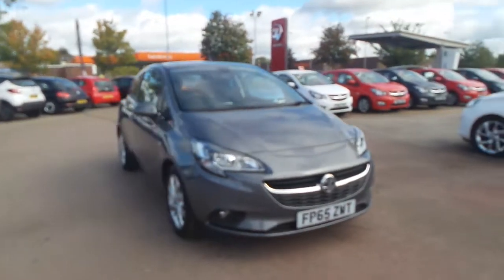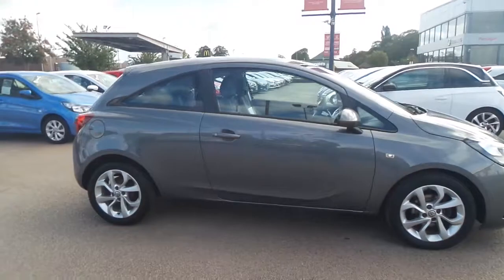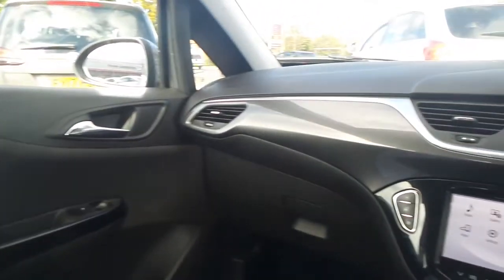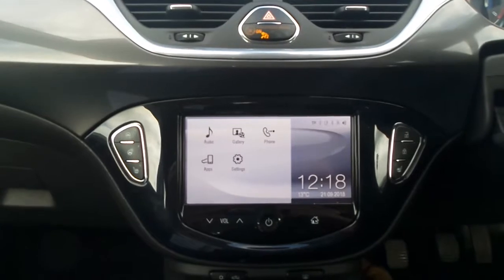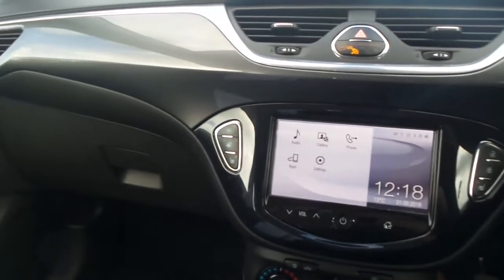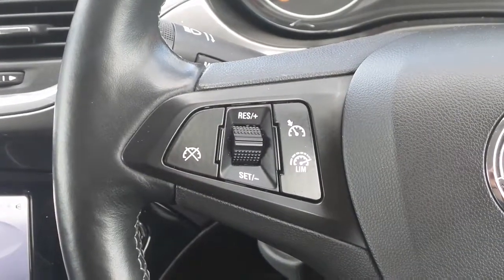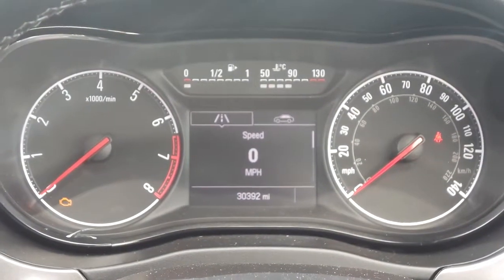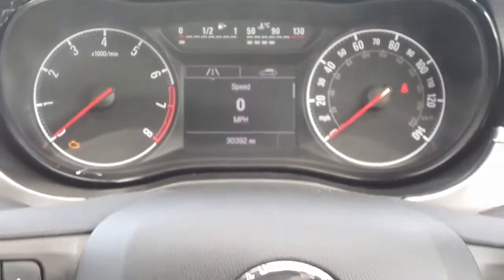FP65ZWT Vauxhall Corsa Energy 1.2